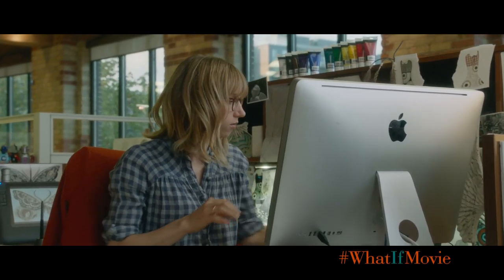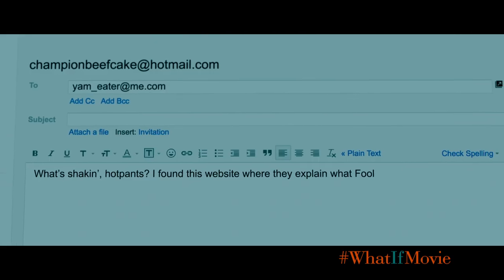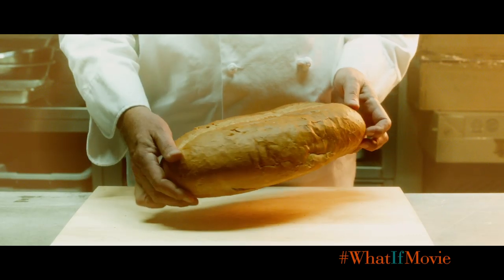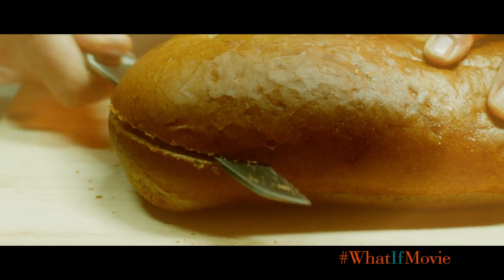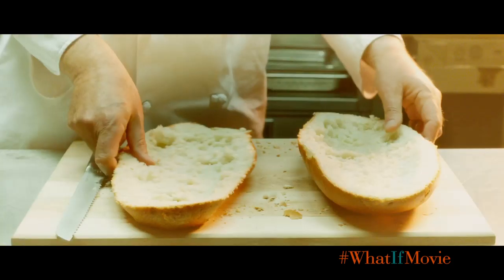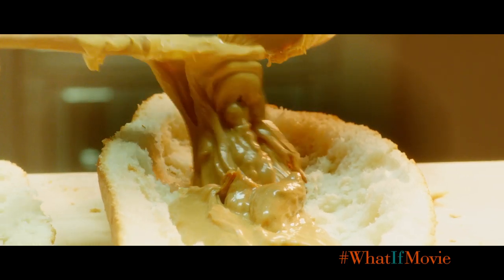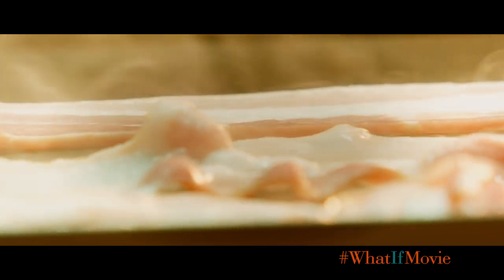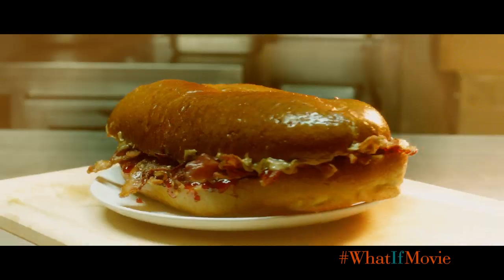What If - "How To Make Fool's Gold" clip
In Theaters This August

WHAT IF is the story of medical school dropout Wallace (Daniel Radcliffe), who's been repeatedly burned by bad relationships. So while everyone around him, including his roommate Allan (Adam Driver) seems to be finding the perfect partner (Mackenzie Davis), Wallace decides to put his love life on hold. It is then that he meets Chantry (Zoe Kazan) an animator who lives with her longtime boyfriend Ben (Rafe Spall). Wallace and Chantry form an instant connection, striking up a close friendship. Still, there is no denying the chemistry between them, leading the pair to wonder, what if the love of your life is actually your best friend? The ensemble romantic comedy costars Megan Park and Oona Chaplin.